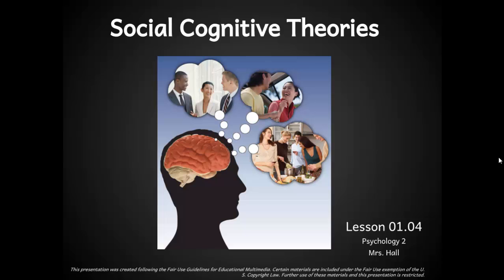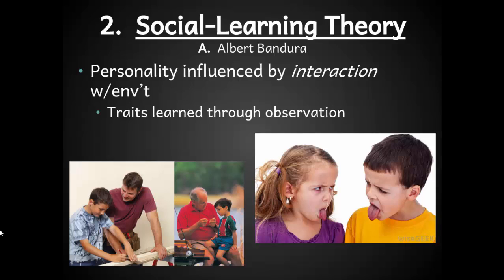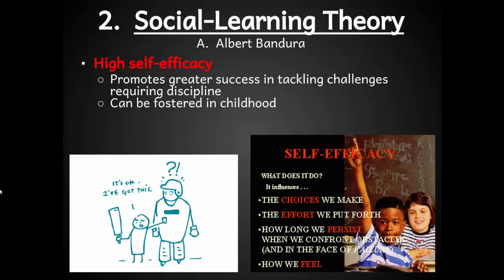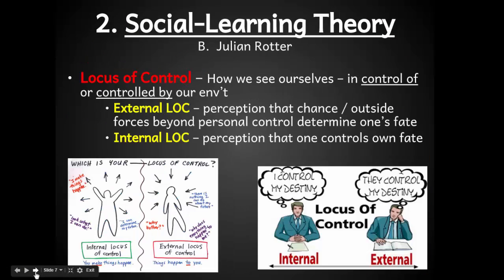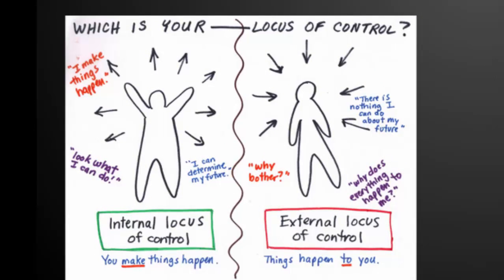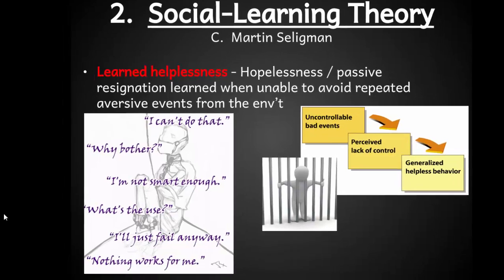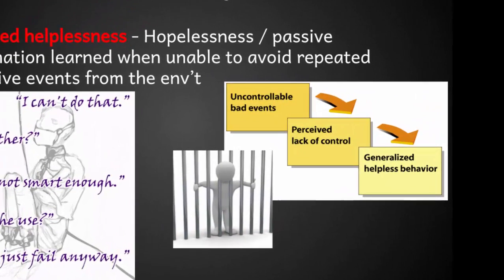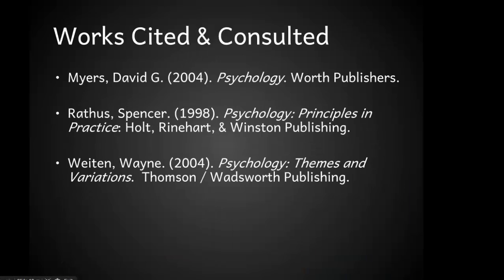Psych 2 - 01.04 Social Cognitive Theory